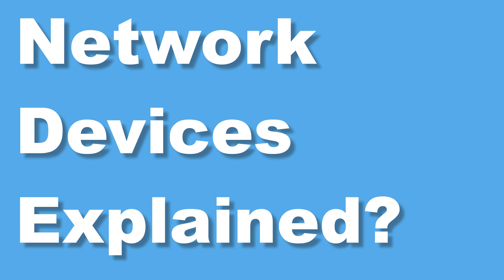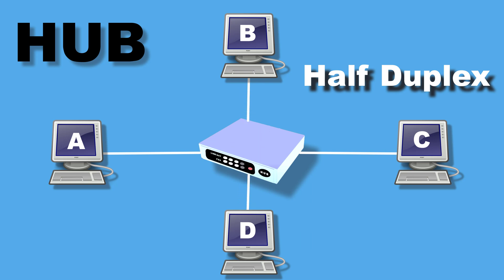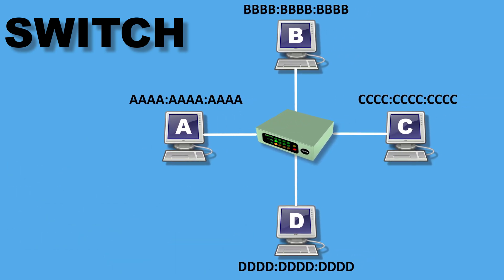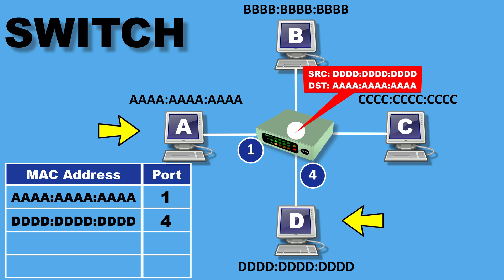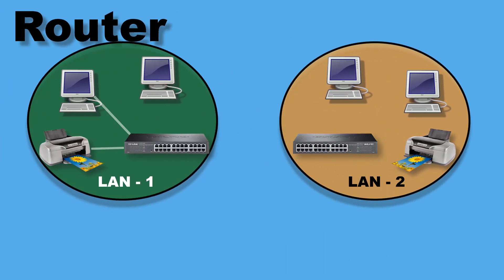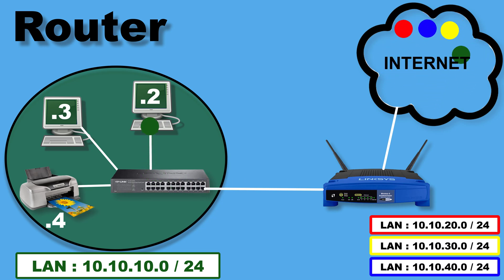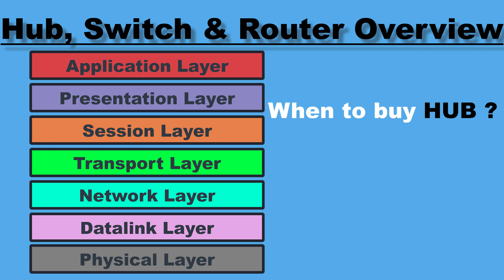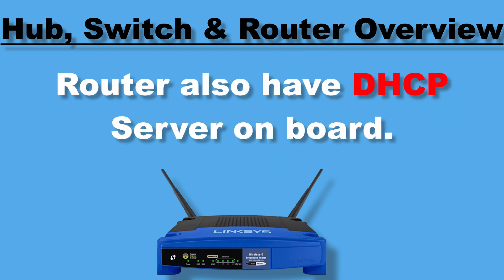Hub, Switch & Router Explained - What's the difference? Network devices explained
In this video we will go over basic network devices. We will see how they works, difference between them and how & where we used them in our network.

This is an animated video that explains the difference between a hub, switch, and a router. It explains how a router works, how a switch works and how a hub works.

OSI Model | OSI Model Explained | OSI Animation | OSI Model in easiest Way | OSI 7 Layers

Hubs:
Hubs are older then switches. A Hubs job is to forward traffic from the source device to the destination device but  hub is a layer 1 device which means that is does not understand MAC or IP addresses.

This is a problem Because the hub does not know where the destination device is located, it will send traffic out of all ports (except the engross port) causing collisions and queues which results in packet loss and delays.

Due to the horrific down falls, hubs have been replaced with switches almost everywhere.

Switches:
Switch are heart of any network, He send traffic around the network.
All Devices will connect to the switch and it is the switches job to send the traffic to the correct place.
Now unlike a hub, a switch can learn the mac addresses of each port using a Mac Address Table and can also send and receive at the same tine which means no more collisions or delays.

Routers :
We have all heard of them and most likely everyone you know will have one in their home.
A router connects your LAN to other networks such as the internet. If your house was a LAN network, your door would be the router. It is the way ‘outside’ of your network

Below topics are also discussed in this video.